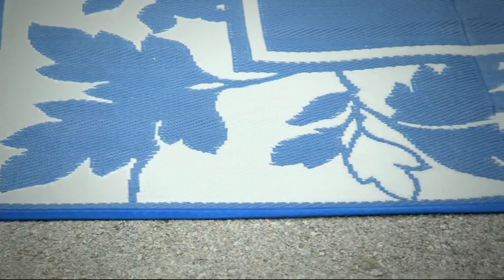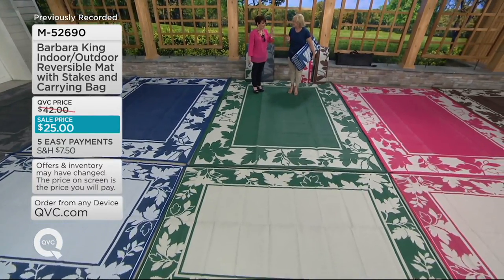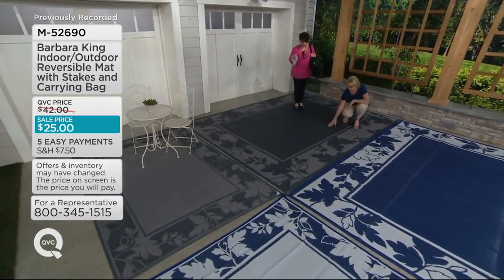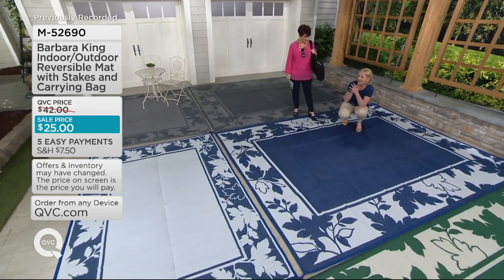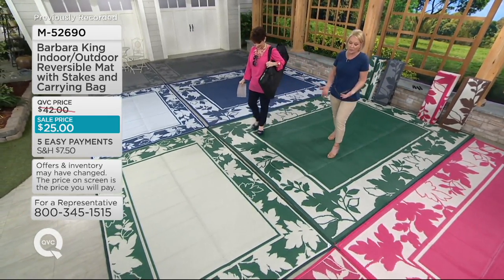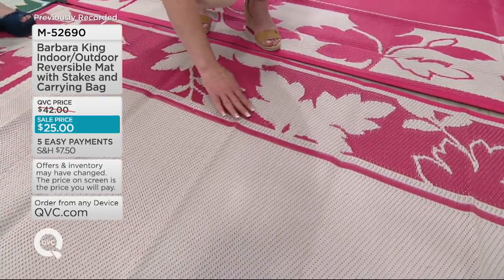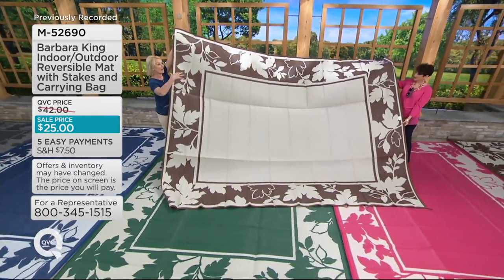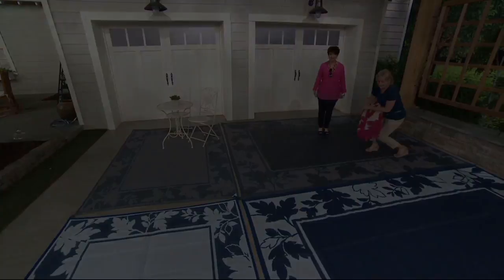Barbara King Indoor/Outdoor Reversible Mat with Stakes and Carrying Bag on QVC